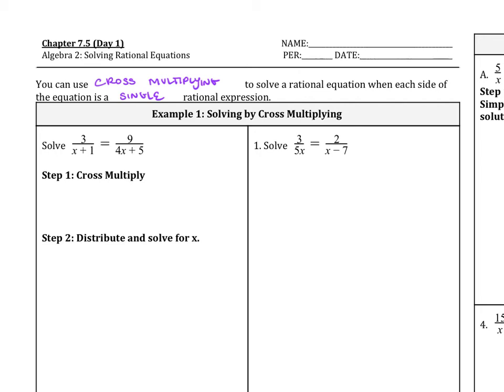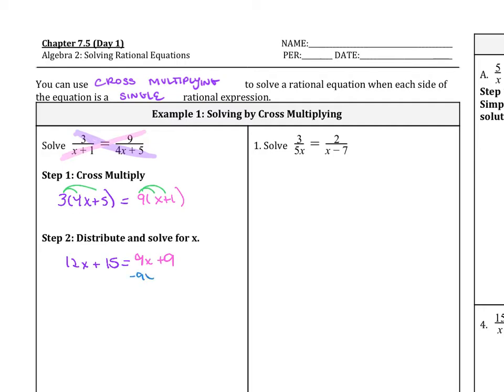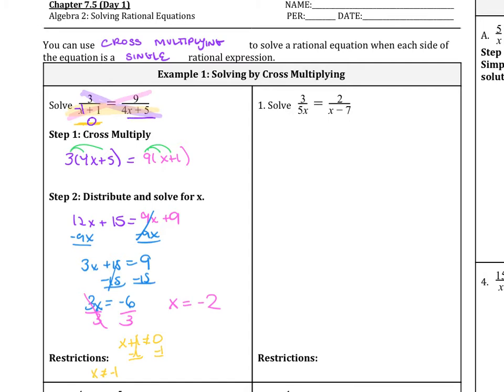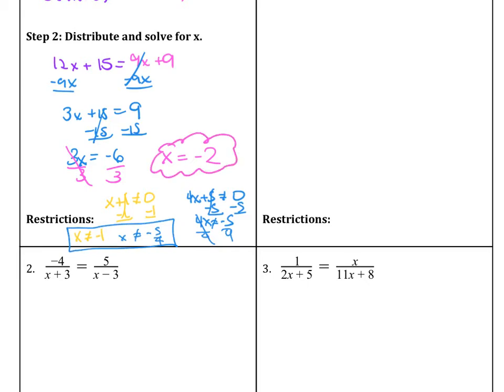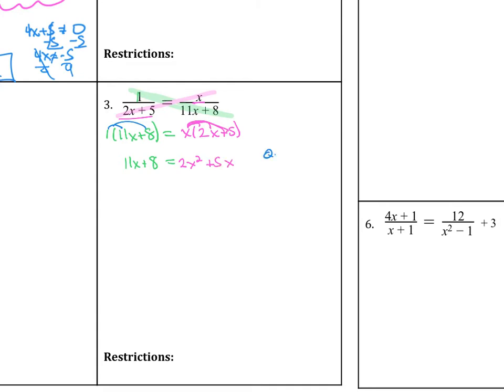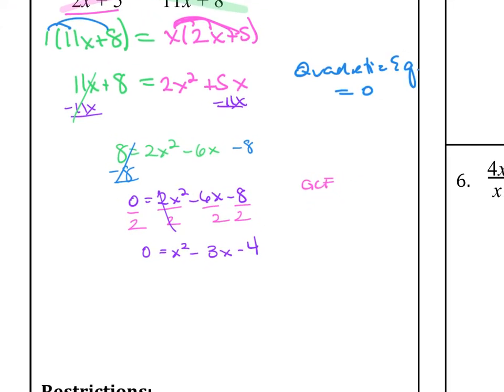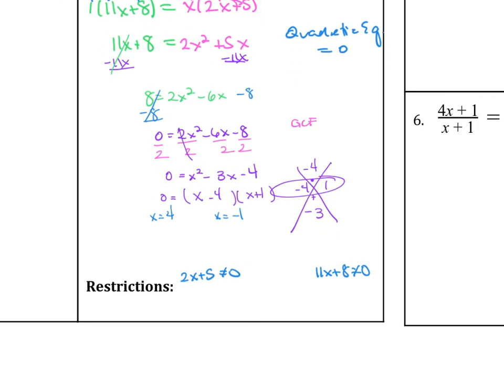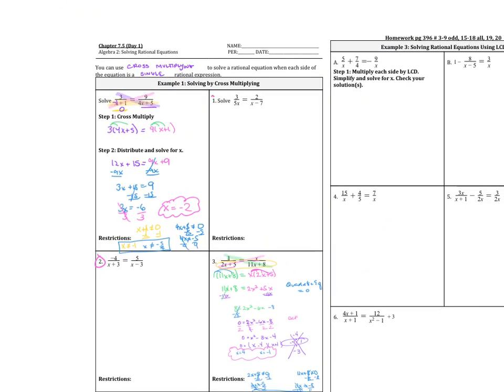Ch 7 5 Day 1 Solving Rational Equations by Cross Multiplying Ex 1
Algebra 2 Solving Rational Equations